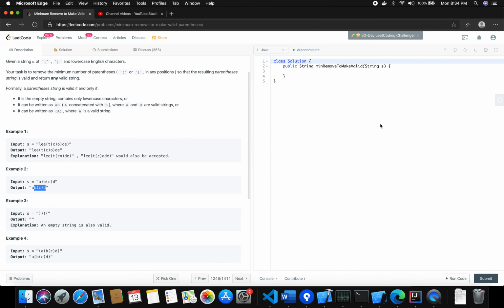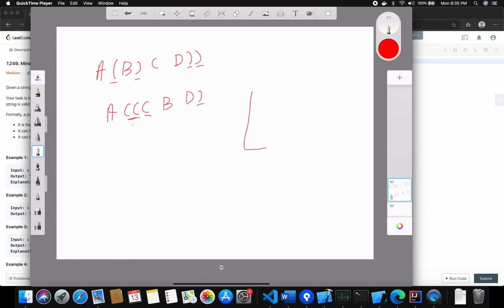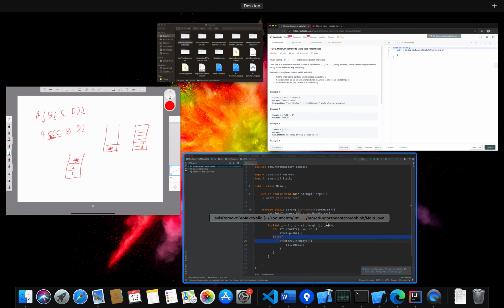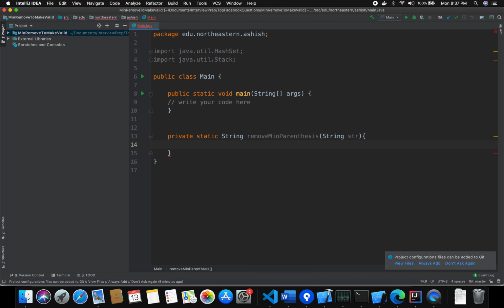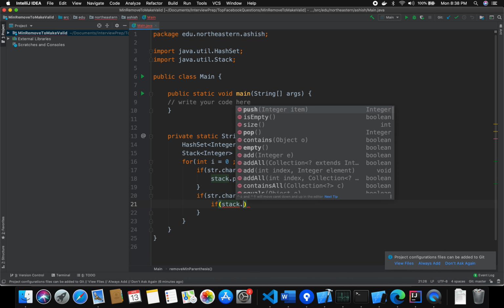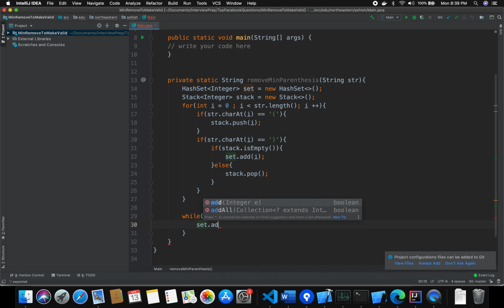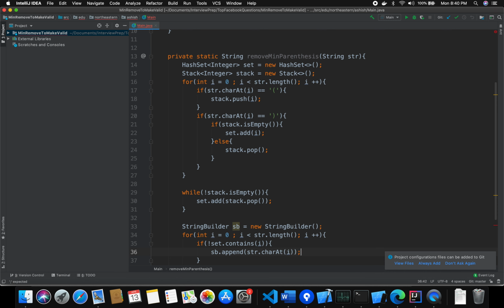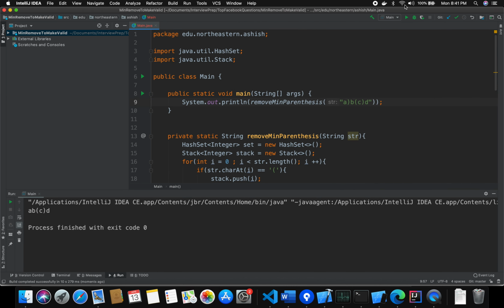Facebook Question 10 minutes Min Remove to Make Valid Parenthesis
Difficulty: Medium
Removing Min Elements to Make Valid ParenthesisTime complexity O(N)